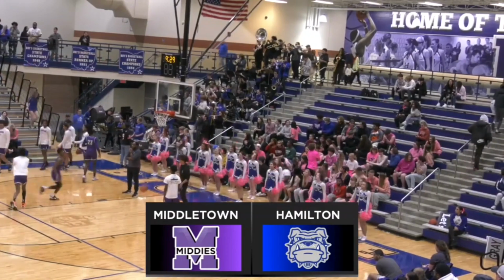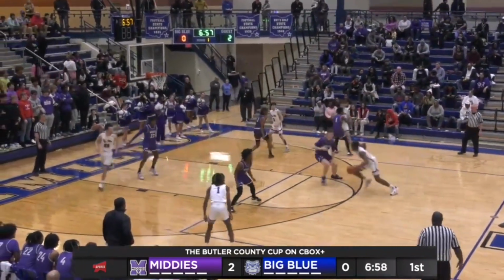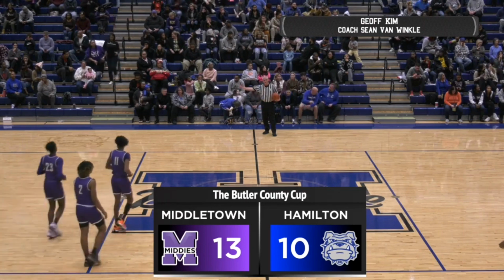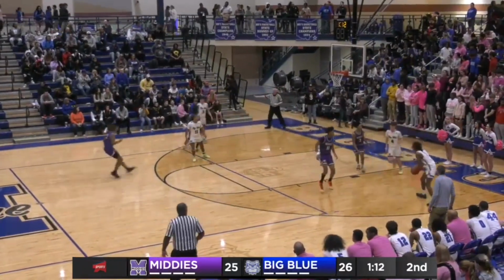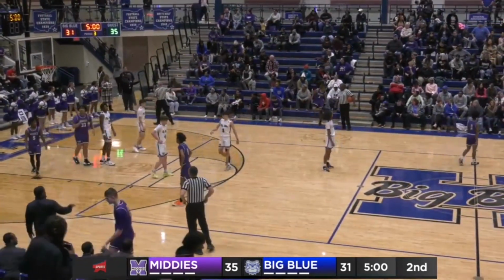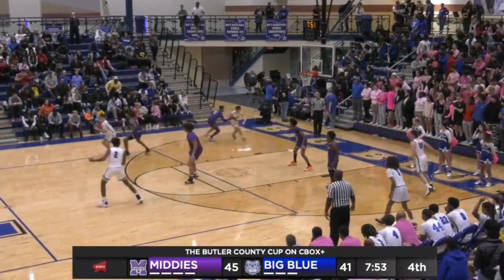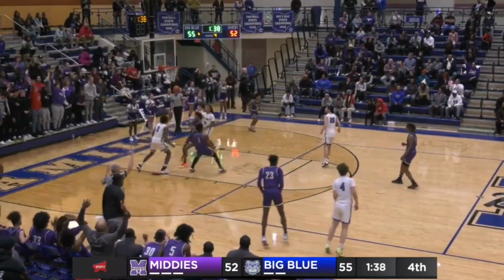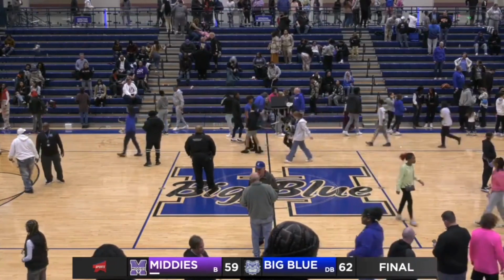2022-23 Week 10 GMC HS Basketball: Middletown Middies at Hamilton Big Blue 01/27/2023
12:03 Opening Tip-Off
15:42 Davis Avery has a 4-point play after getting fouled while his first trey of the night
20:05 Delamarr Blanton steps through 4 Big Blue defenders to score the layup
21:15 Andrea Holden uses his catch-up speed to make a block in transition
21:46 Chandler Shields’ first touch of the game is a made-3 of the right wing
22:06 Avery’s second trey of the first quarter ties the game
26:17 Start of Second Quarter

Have a night, Davis Avery! The senior guard poured in a career-best 23 points on the strength of 6 treys as the Big Blue survived this battle of Butler County neighbors at the buzzer.

PXP: Geoff Kim
Color: Sean Van Winkle